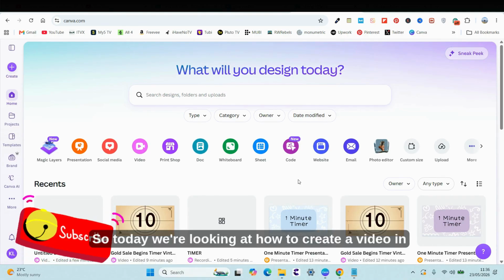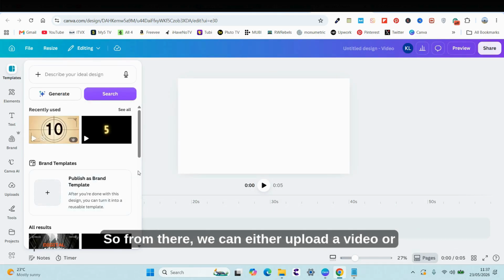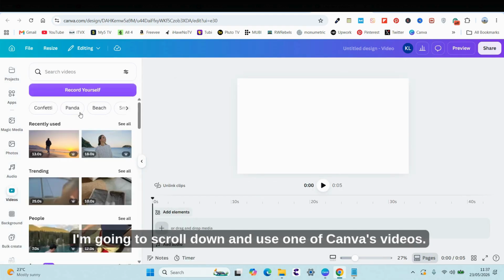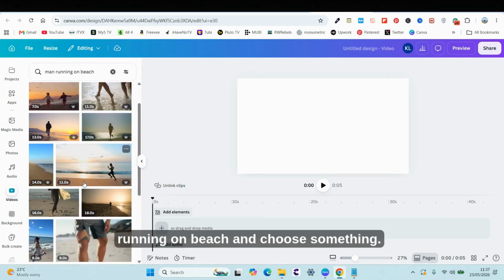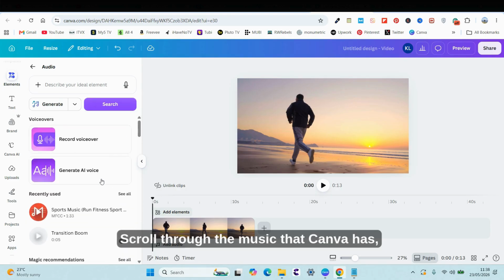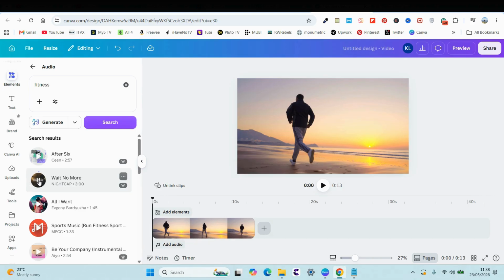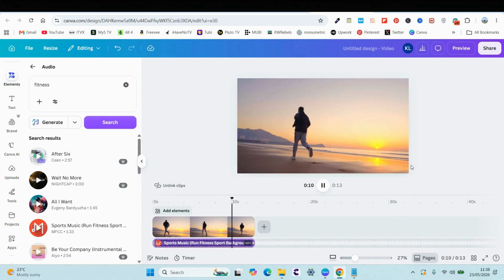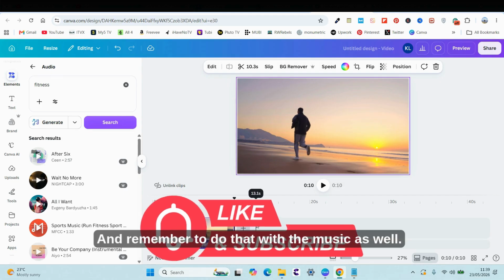How to Create a Video in Canva with Music (Full 2026 Guide)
In this tutorial, I'll show you how to create a video with music in Canva — step by step, from start to finish, no experience needed!

This guide covers everything you need to know about how to use canva for video creation and editing, making it simple to add audio to your projects.

Learn to design with canva effectively and enhance your video content with the perfect soundtrack.